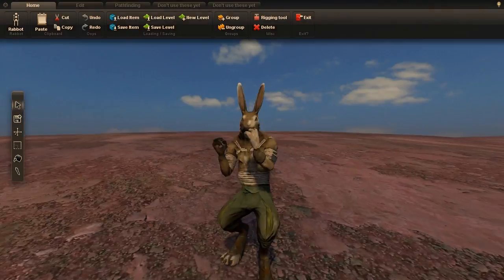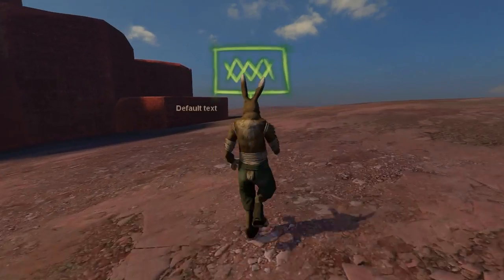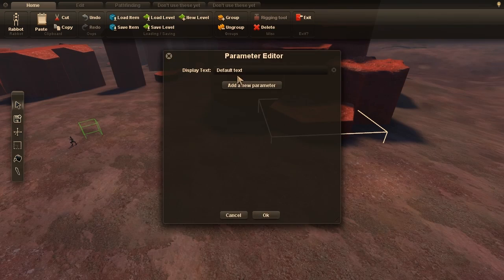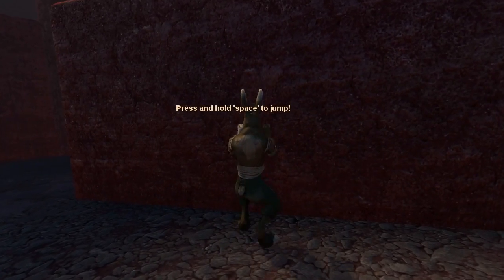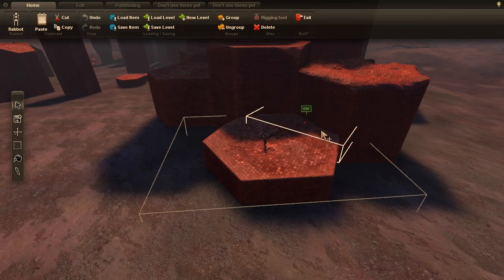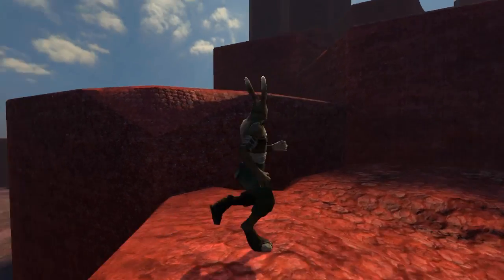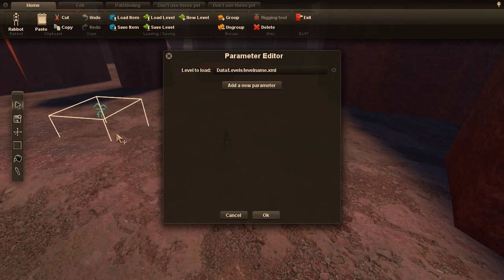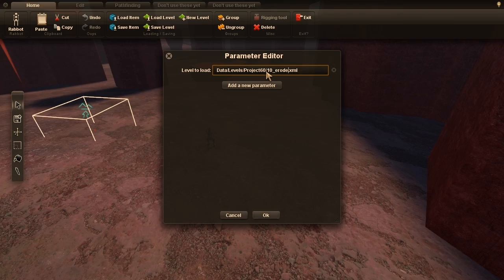Overgrowth Alpha 158 changes - Wolfire Games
David demonstrates some of the new features he added in the last week

- Added parameters to hotspot
- Added parameter editor UI
- Added reset level, display text and load level hotspots
- Fixed crash on LoadLevel script command
- Fixed crash with single-object imposters
- Fixed hotspot undo/redo
- Fixed hotspots sticking to the ground